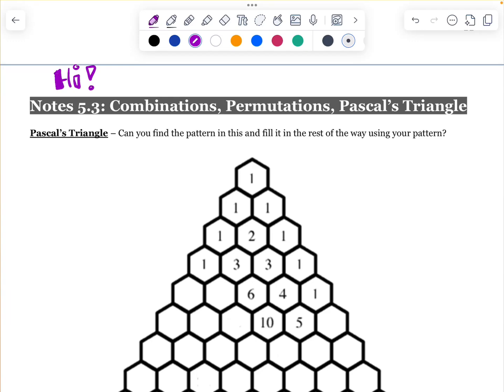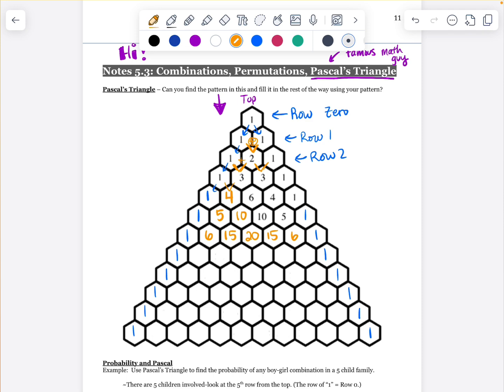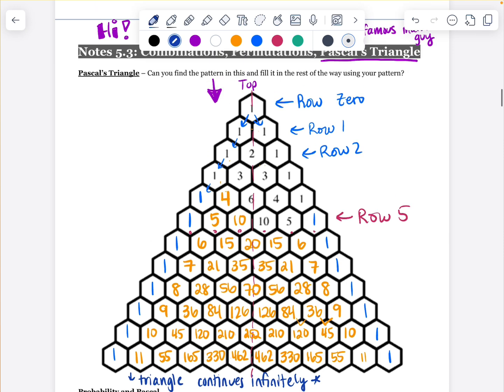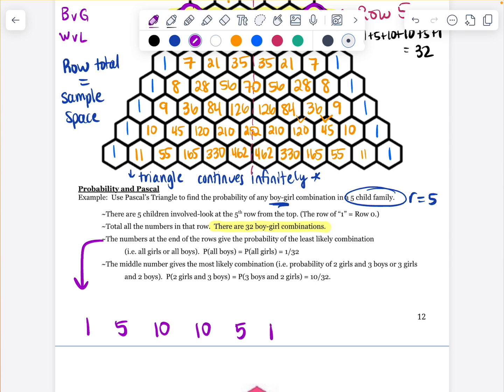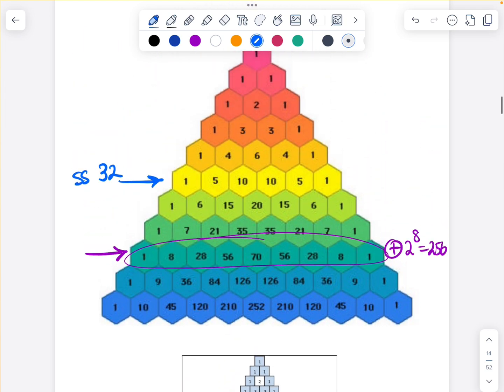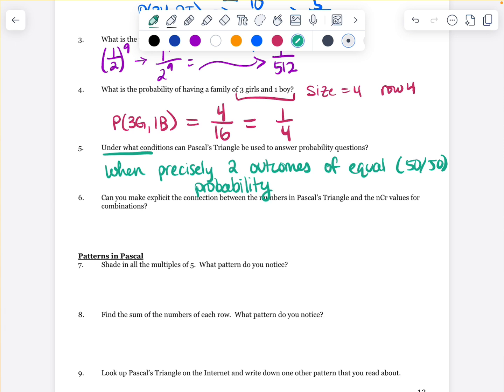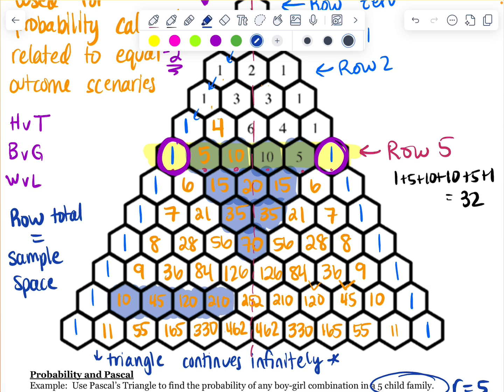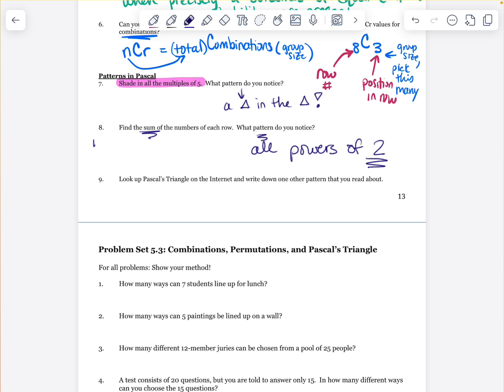5 - Probability and Pascals Triangle (5.3)